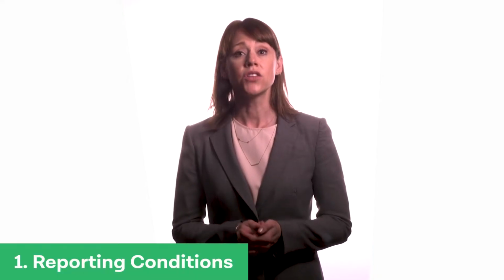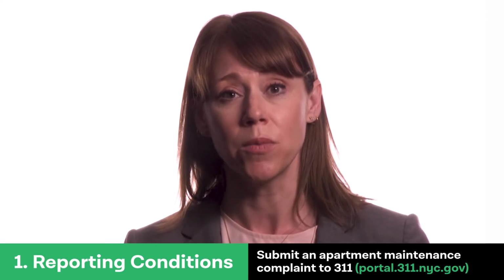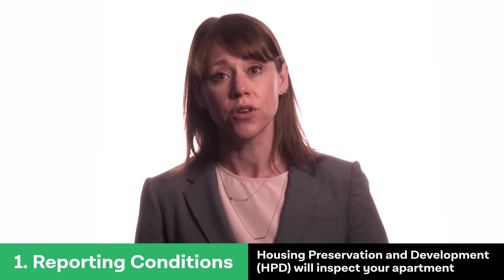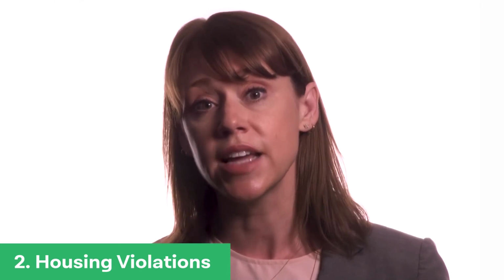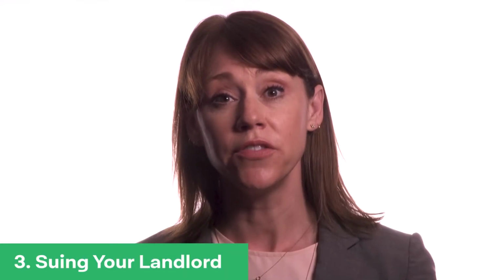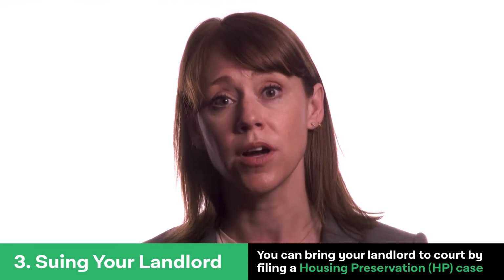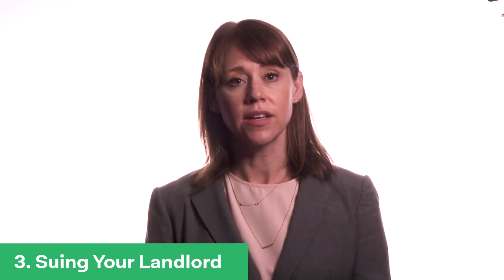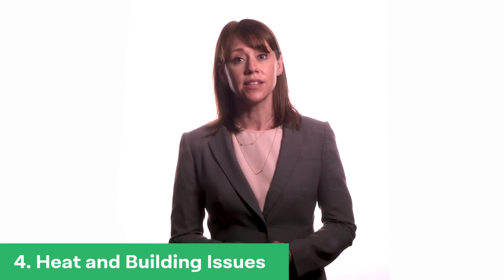5 Things You Need to Know About Getting Repairs in Your Apartment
Having a home means nothing if it is not safe or habitable. And landlords are obligated to ensure repairs are made to maintain their properties.

Watch this video to learn your rights if your landlord doesn’t make repairs to your apartment.

Chapters:

00:55 1. Reporting Conditions
01:28 2. Housing Violations
02:04 3. Suing Your Landlord
02:54 4. Heat and Building Issues
03:49 5. Contacting Elected Officials